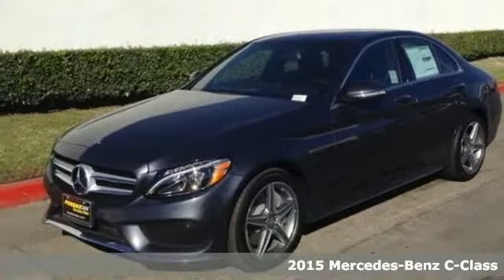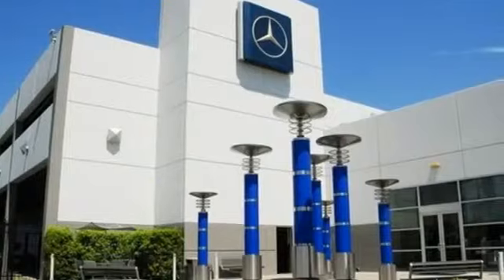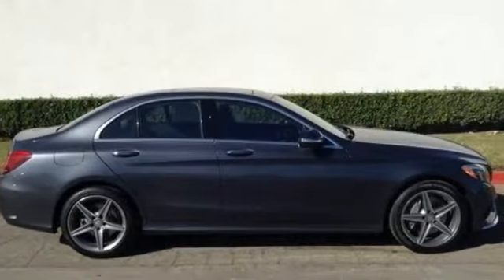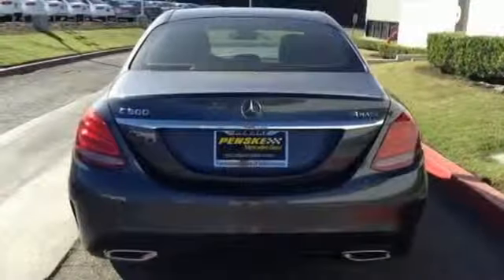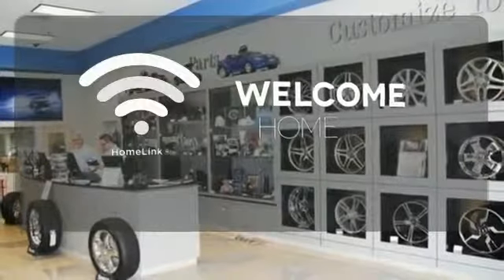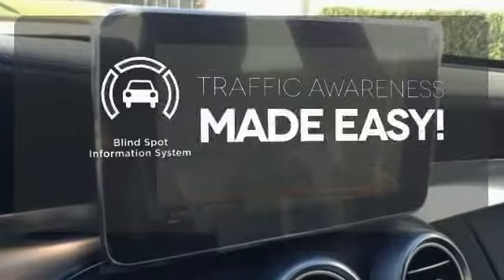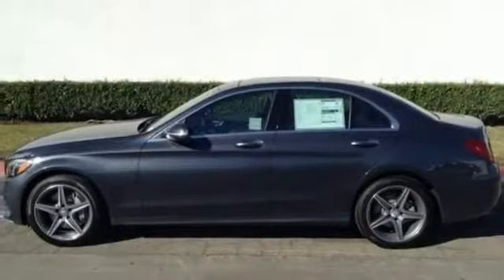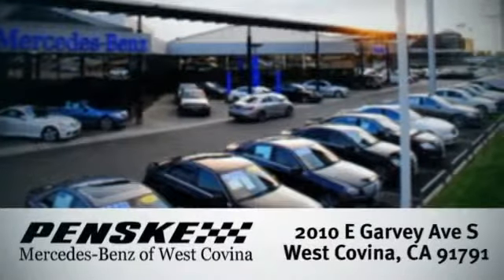2015 Mercedes Benz C Class West Covina CA El Monte, CA FU011912 360p